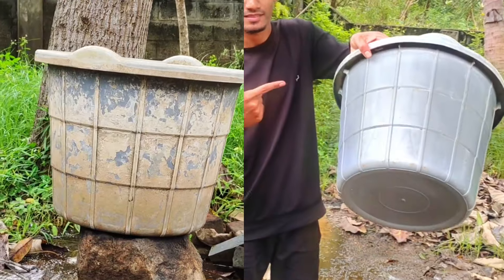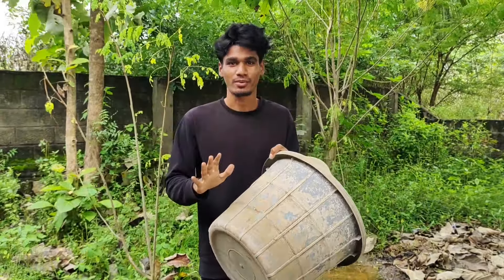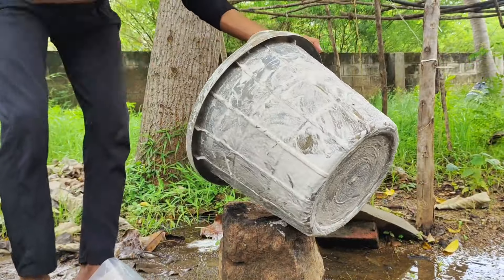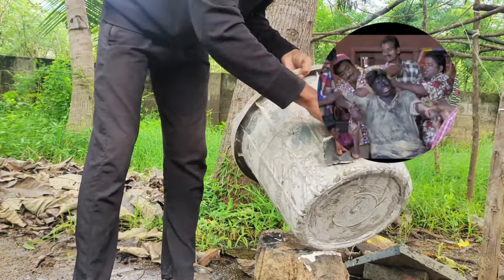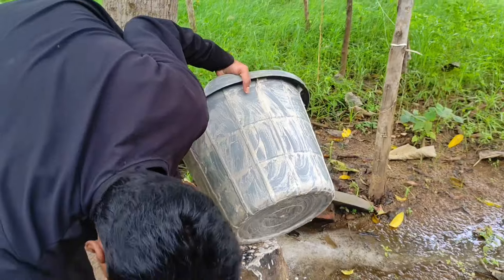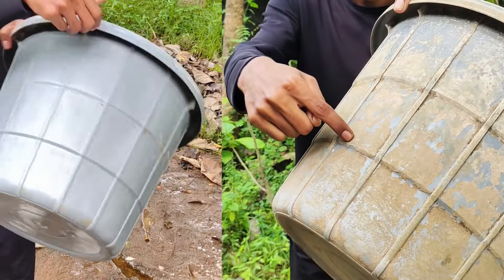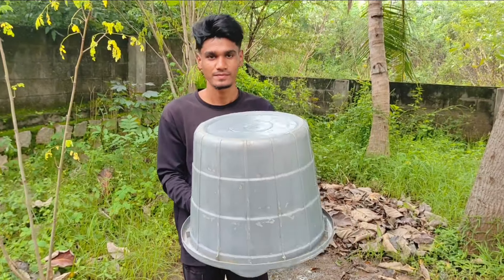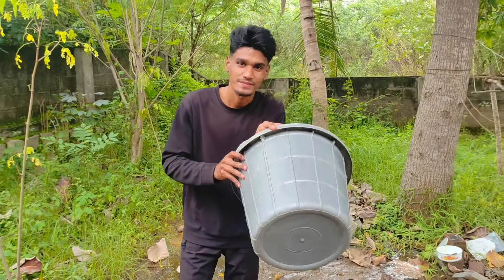Salt stain Remove At Home😱💯 | உப்புகரையை எளிய முறையில் நீக்கலாம்😲 | Mr. adam bro